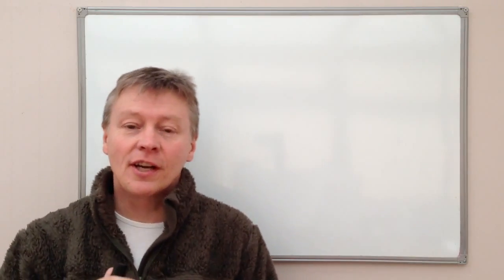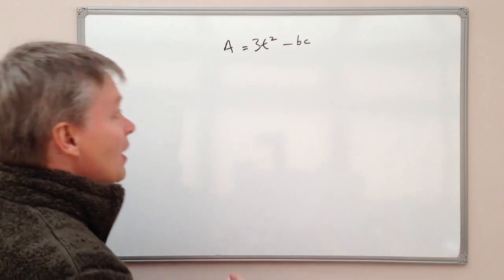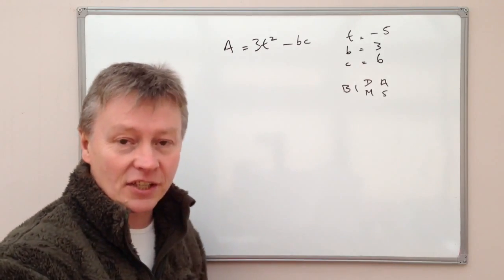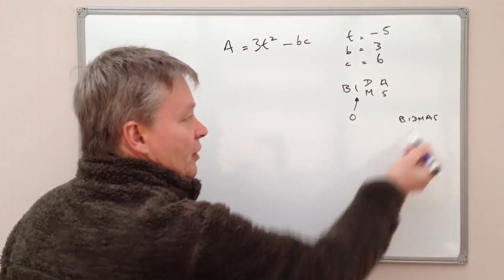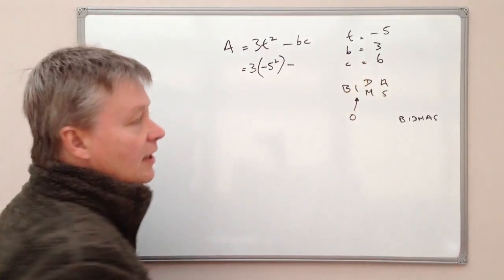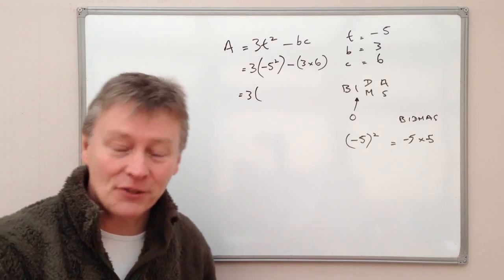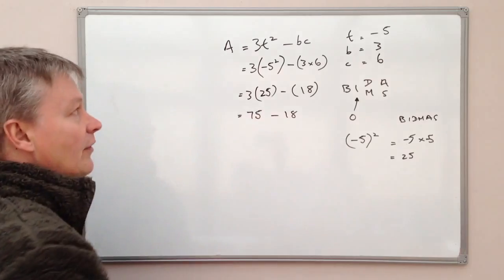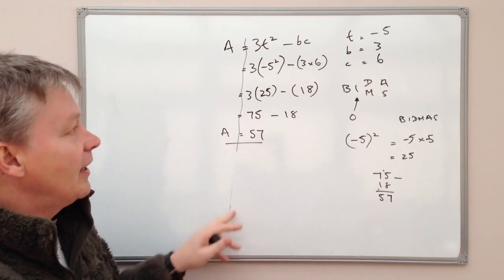How to work out the value of a formula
This video deals with a grade D GCSE question: "Work out the value of A = 3t^2 - bc when t = -5, b = 3 and c = 6" (the 3t^2 means 3t squared).